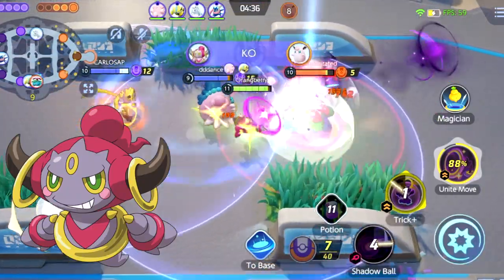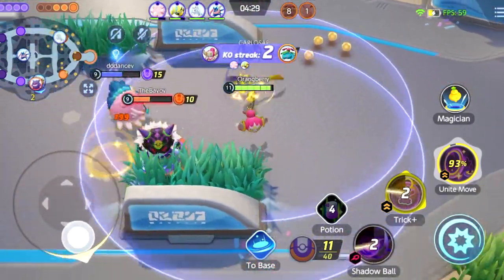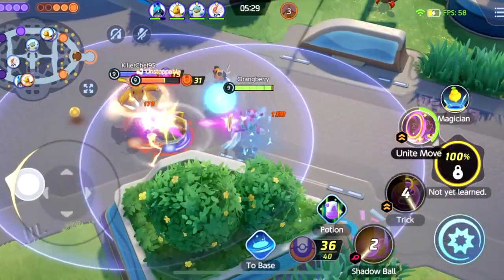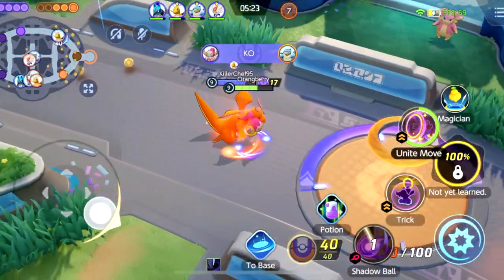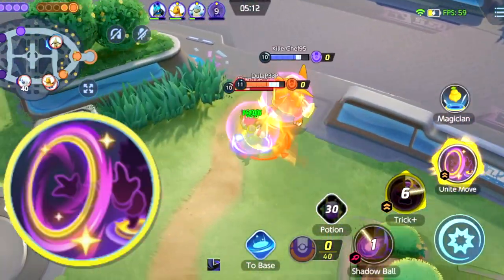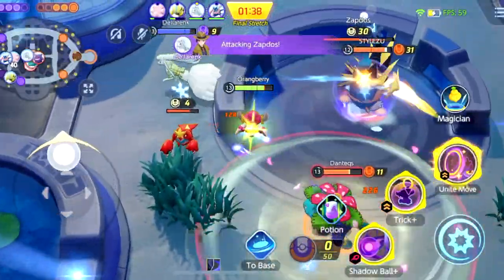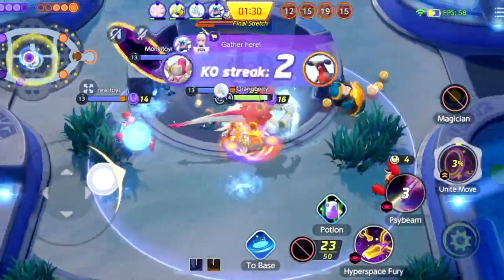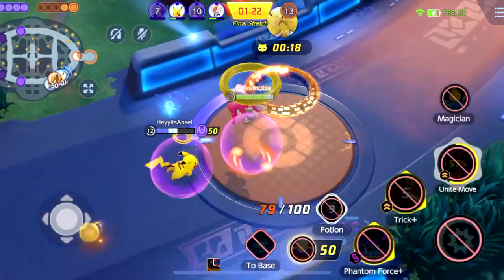Pokemon Unite How to play Hoopa Like a Pro in 60 seconds or less | Tips & Tricks Beginners Guide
Pokémon UNITE How to play Hoopa
Hoopa beginners guide
Hoopa Pokémon UNITE
Hoopa Pokemon unite Build

Pokémon UNITE: Pokemon Moba Game

About Pokémon UNITE:
A powerful energy permeates Aeos Island that makes Pokémon more powerful and provides them with enhanced abilities.

Pokémon Trainers from around the world come here to harness this powerful energy in thrilling battles.Before battle, each player chooses one Pokémon. Each Pokémon has its own strengths and weaknesses. During each battle, Pokémon will experience tremendous growth and even temporarily evolve!

Players can then select the moves the Pokémon can potentially learn in battle, as well as a held item. As the battle progresses, Pokémon will get stronger and learn a variety of new moves. Practice and discover which moves suit your playstyle the best!

🎵 Track Info:

Title: Welcome
Artist: Declan DP
Genre: Dance & Electronic
Mood: Happy